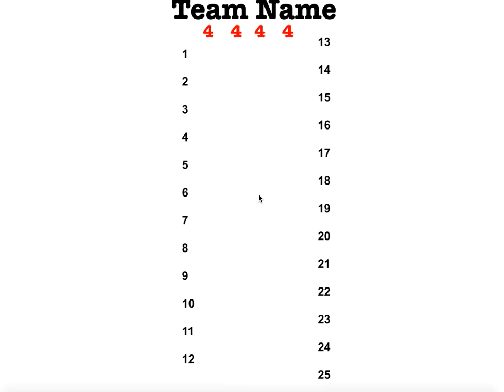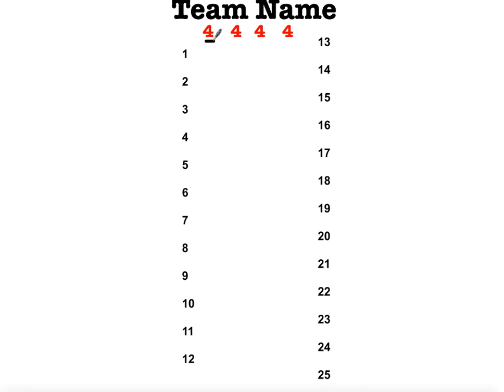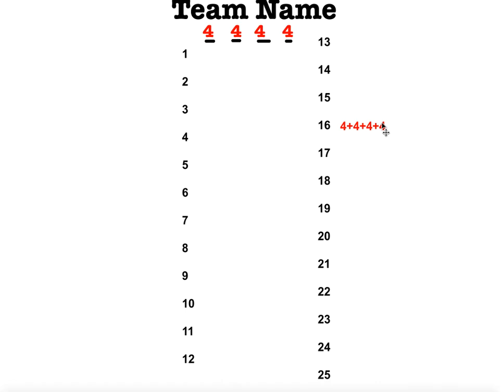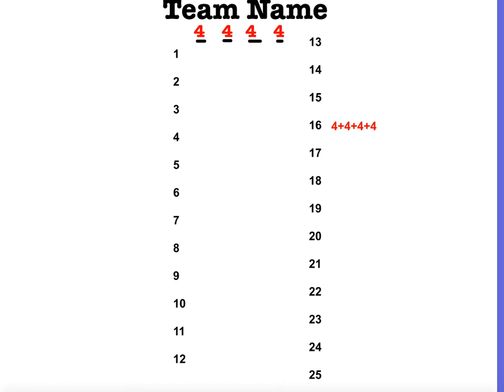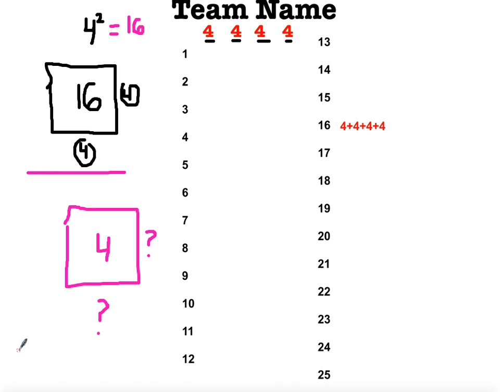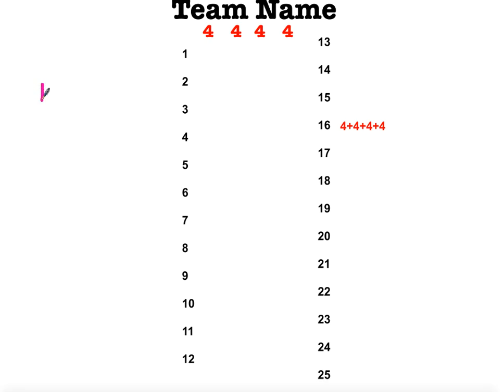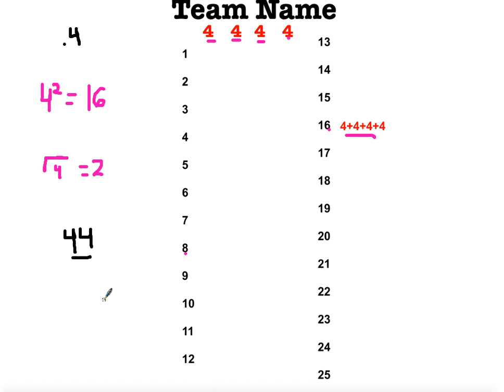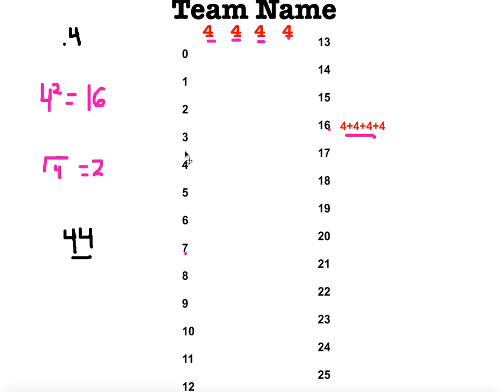Team Math Challenge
Use only the digit 4, four times, to equal 0-25